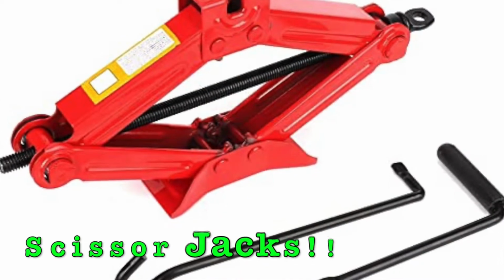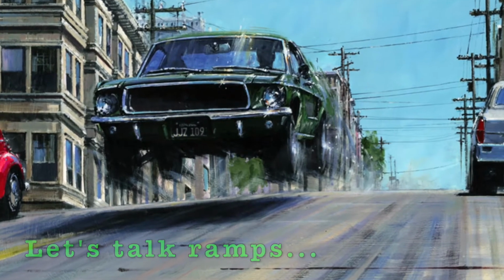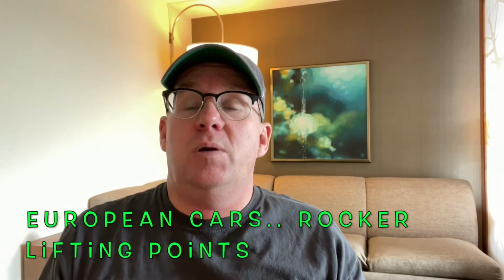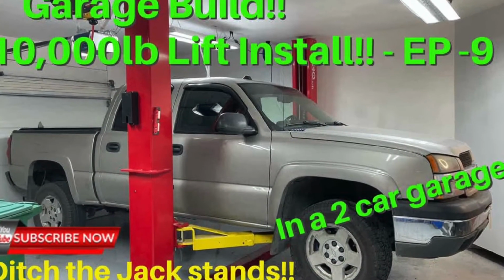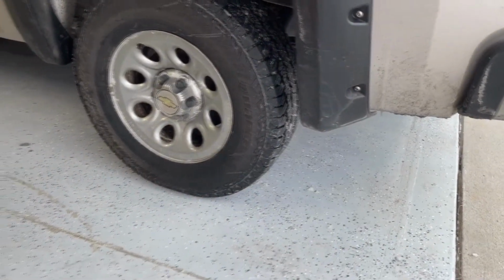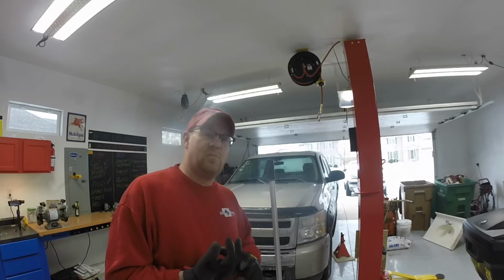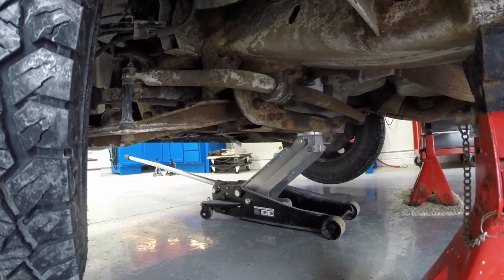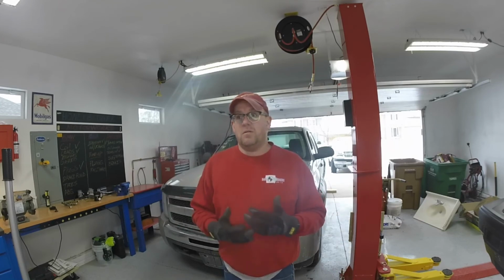DO NOT Squash Yourself!! .. How to use Jacks and Jackstands.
A in depth video on how to buy a car jack, jack stands and ramps!! Proper use of them and how not to squash yourself or damage your car!